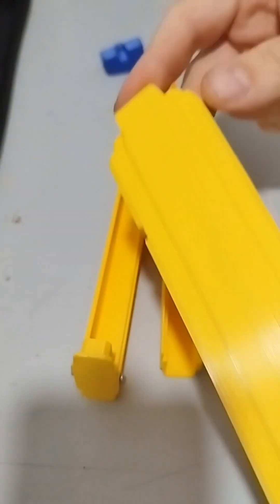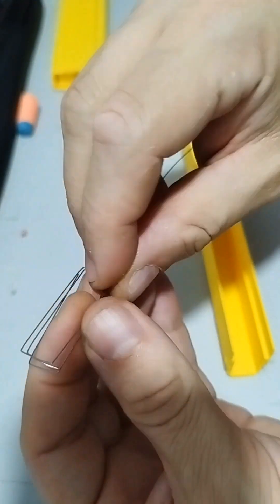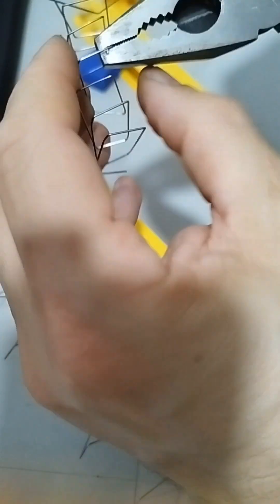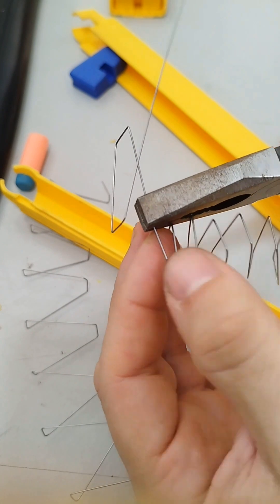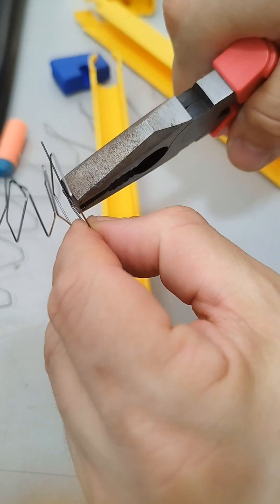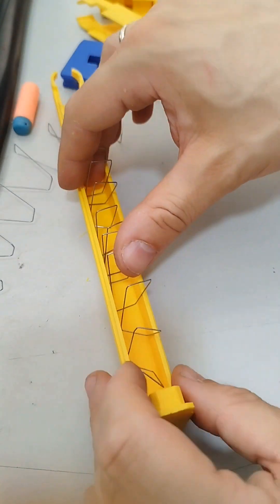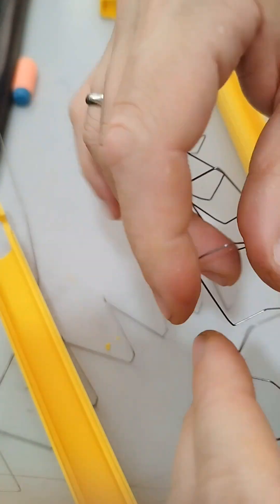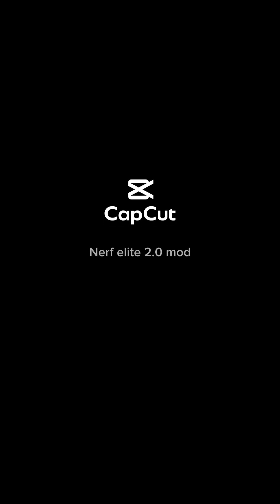How to make a magazine spring from very cheap spring wire and some patience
You can make your own magazine spring from cheap spring wire. I could not find one in my country and in order to save shipping costs and the cost of the actual spring I made one of my own with 0.50 euros. perfect for diy dart blasters.

List of what you need
0.6mm spring wire
pliers or any gripping tool.